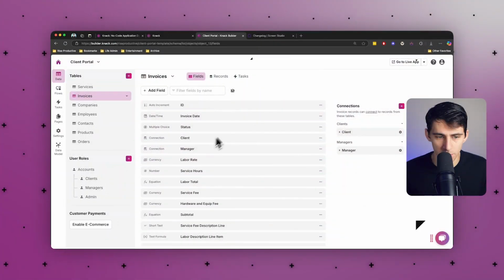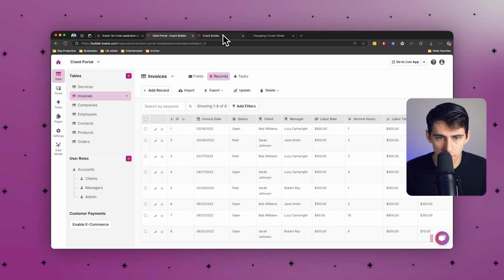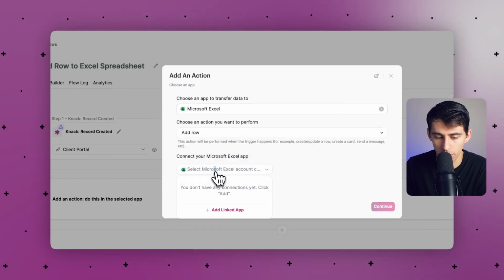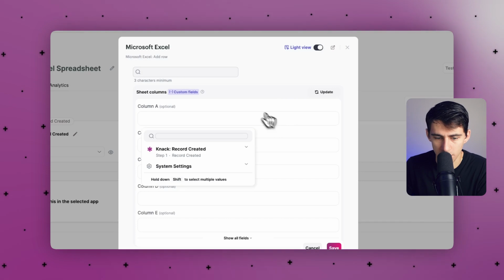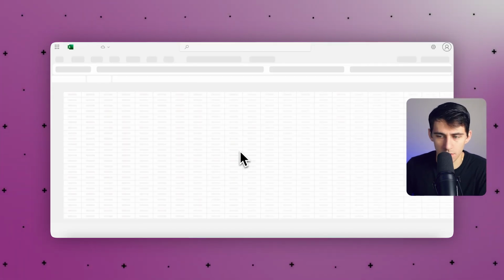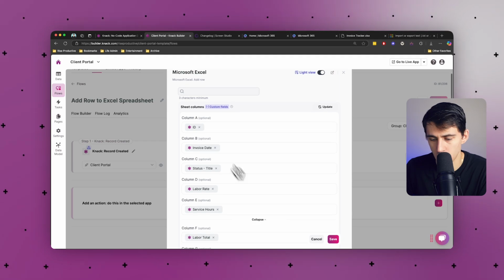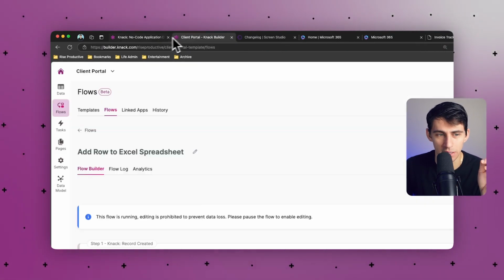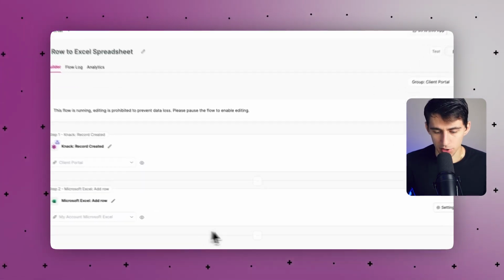Knack Flows Connecting Knack to Microsoft 365 Excel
Knack.com - Knack makes it easy to build online databases without coding. Connect Knack to Microsoft 365 Excel instantly to keep your database data in sync and up to date for deeper analysis.